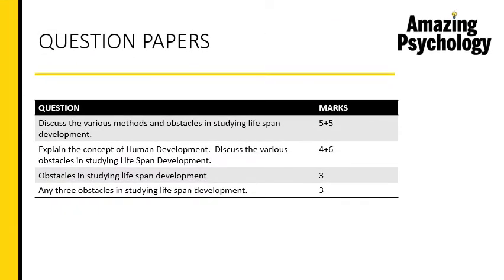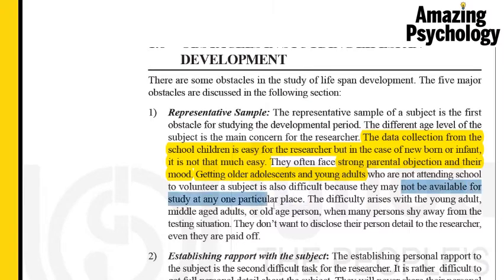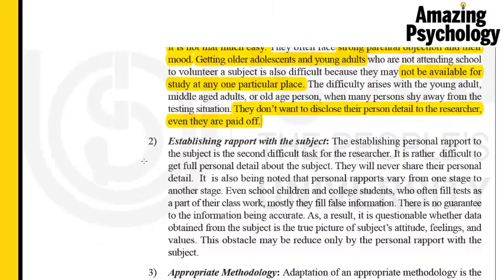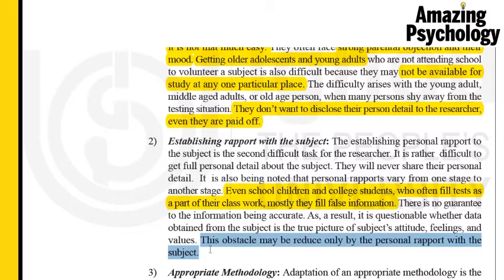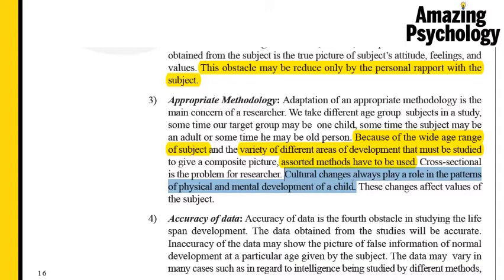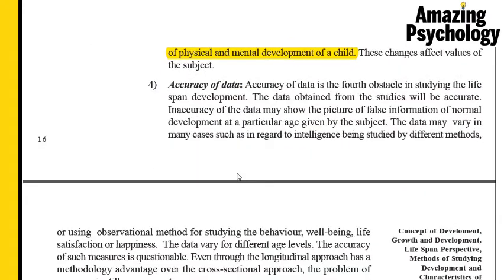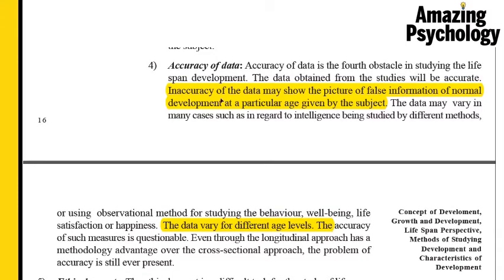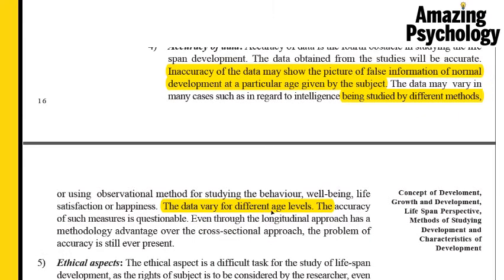IGNOU MA Psychology in English | MPC002 Life Span Psychology | Obstacles in Life Span Development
Hi! Welcome to Amazing Psychology. I'm Priya Varghese. Our videos are produced with the intent of helping you to prepare well in advance for your exam and score well too. This video is from Book 1, Unit 1 of the IGNOU MA Psychology course MPC-002 Life Span Psychology. The topics covered are:

OBSTACLES IN LIFE SPAN DEVELOPMENT
• Representative Sample
• Establishing Rapport
• Appropriate Methodology
• Accuracy of Data
• Ethical Aspects